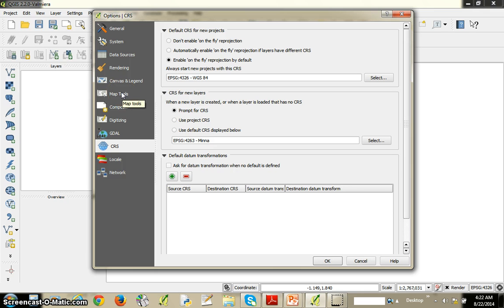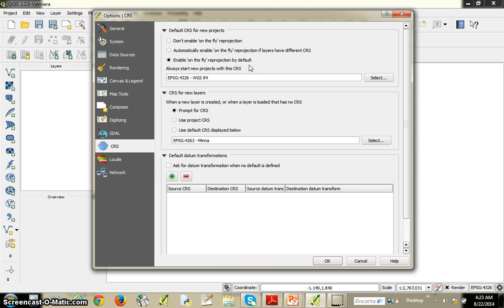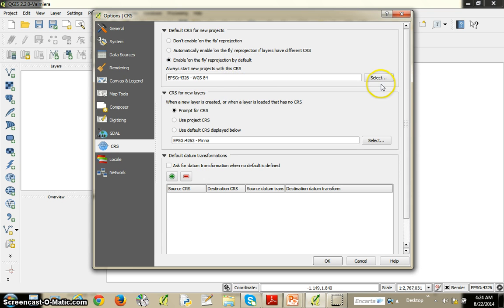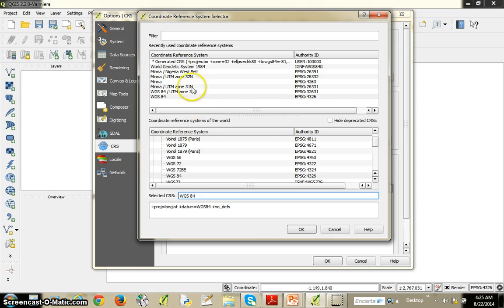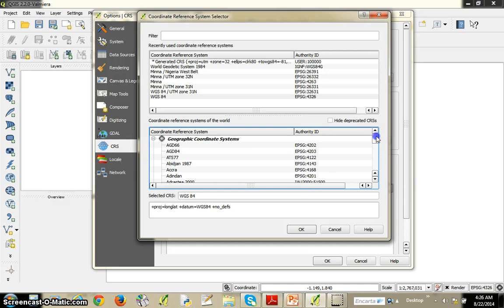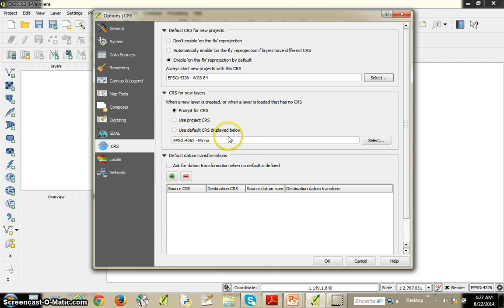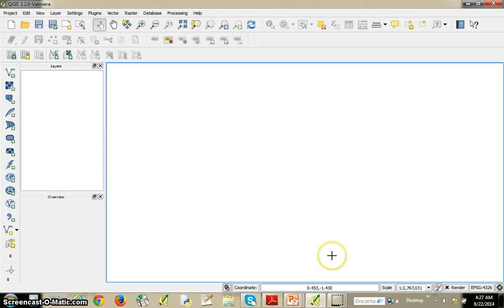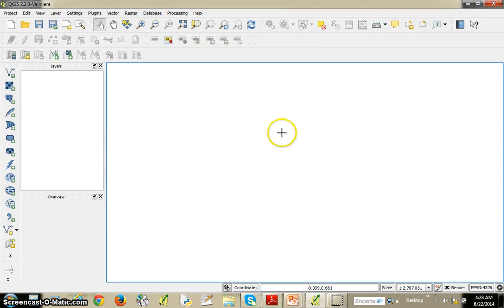SDH with QGIS 004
SDH with QGIS 004 is an hands-on video tutorial on QGIS software that describes the Coordinate Reference Systems.